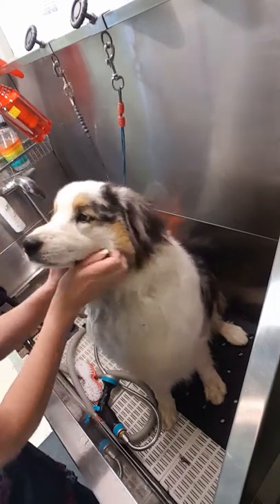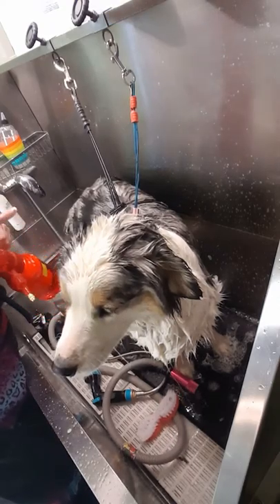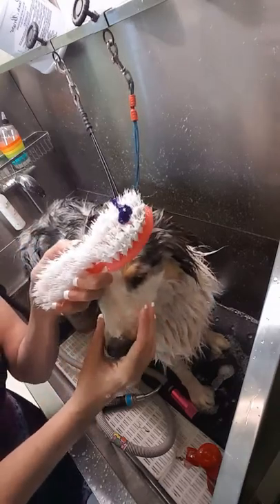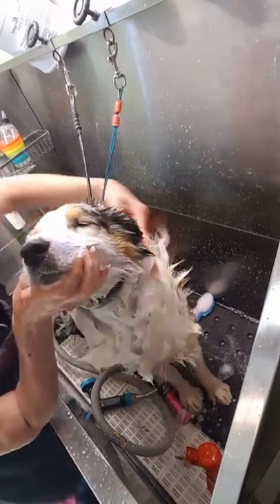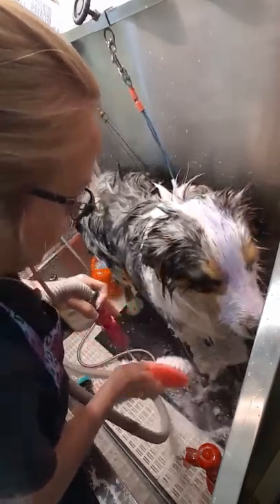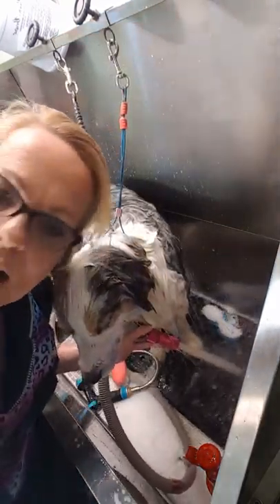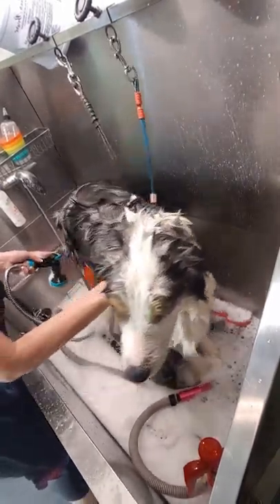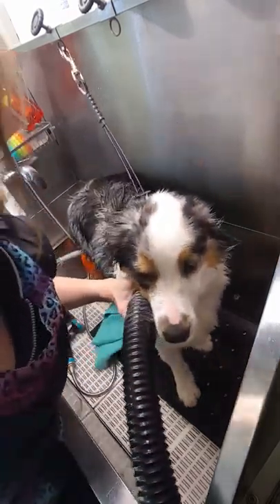Bathing an Aussie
Bath with Precision Sharp infuser